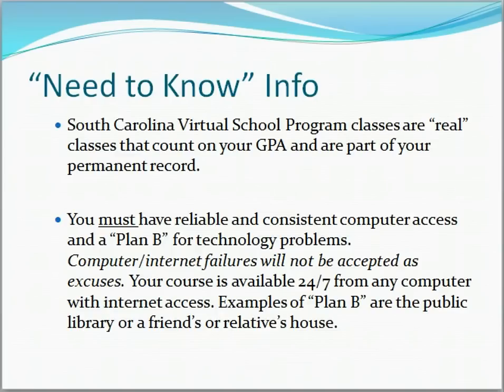January 2013 USHC Getting Started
Information Needed Before Beginning SCVSP US History course